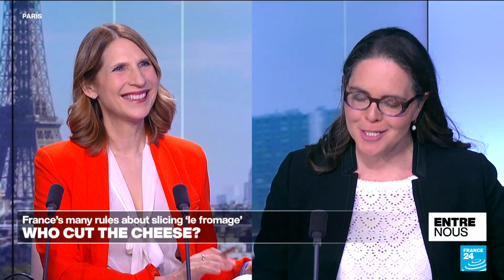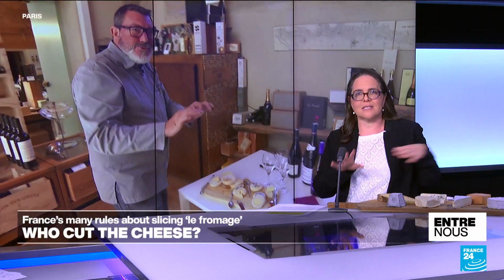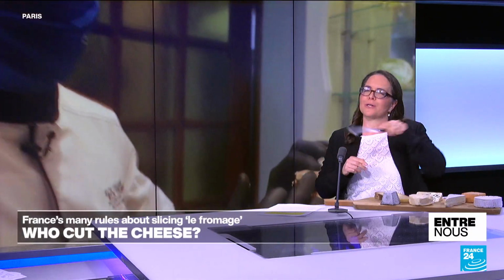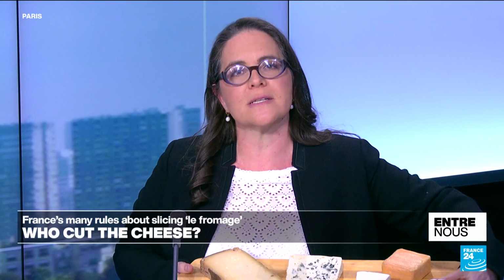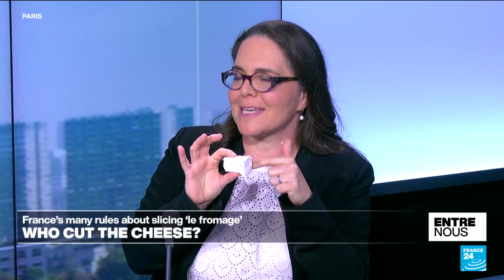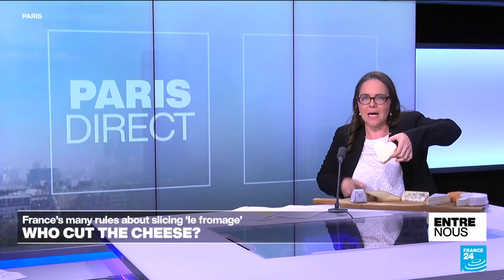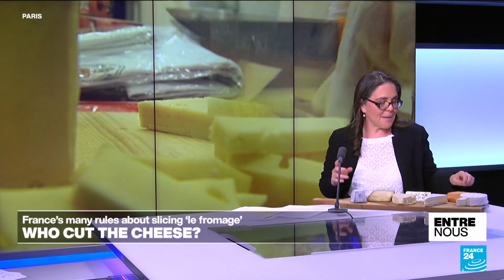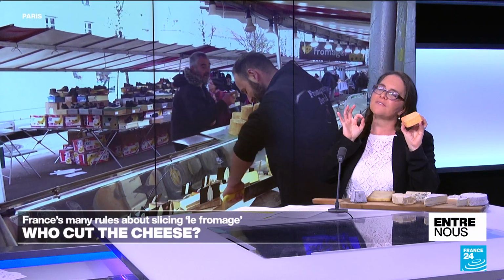French 'fromage' etiquette: Who cut the cheese? • FRANCE 24 English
Have you ever felt stuck not knowing the right angle to cut Brie cheese, or been reprimanded for your incorrect slicing of camembert? In this edition of Entre Nous, we break down how to properly cut French cheese. In addition to "fromage" etiquette, we also discuss some other cheeseboard rules and practices. We also talk about why some '"fromages" are so smelly!